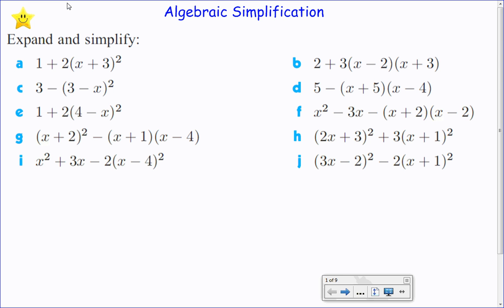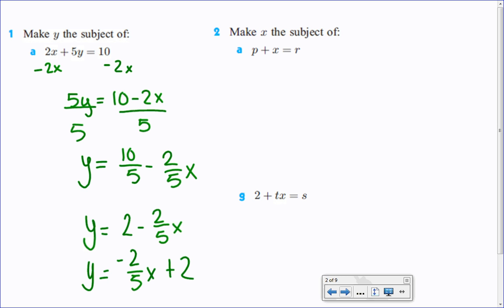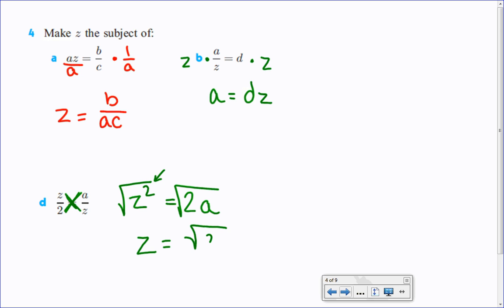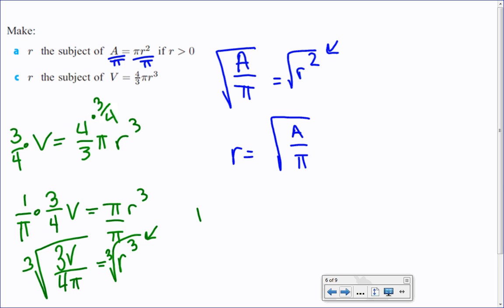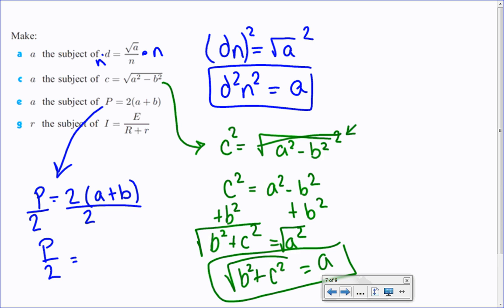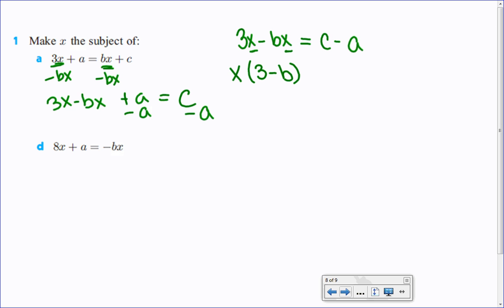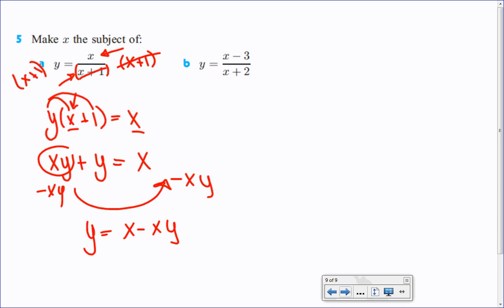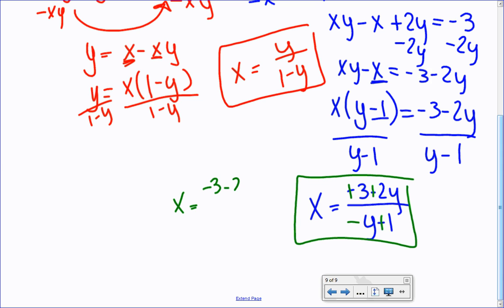Unit 1: Day 5: Formula Rearrangment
formula rearrangement
The video above is made by me, Jessica Andersen, using the SMART Notebook Recorder and the SMART Board. The video also contains resources from SMART's Lesson Activities, Pictures, and Interactive and Multimedia Files. Examples are also used from Mathematics for the International Student Pre-Diploma SL and HL (MYP5 Plus) Second Edition, published by Haese & Harris Publications, authored by Pamela Vollmar, Edward Kemp, Michael Haese, Robert Haese, Sandra Haese, Mark Humphries, and Chris Sangwin. The picture of the happy star is taken